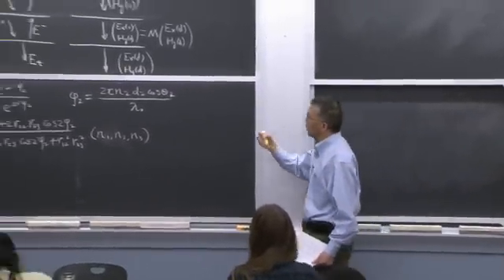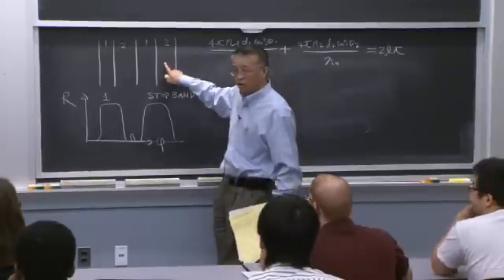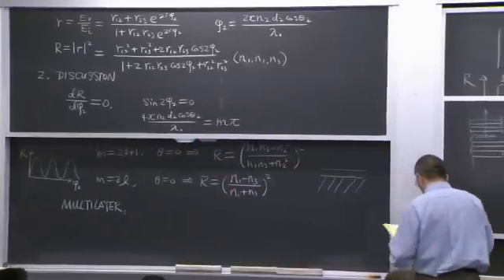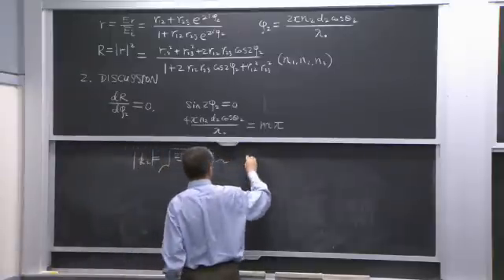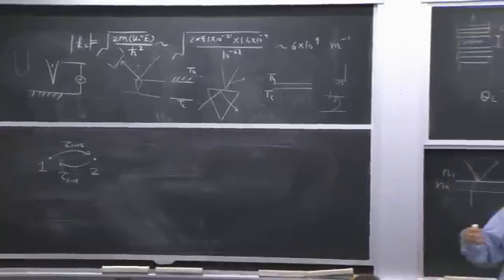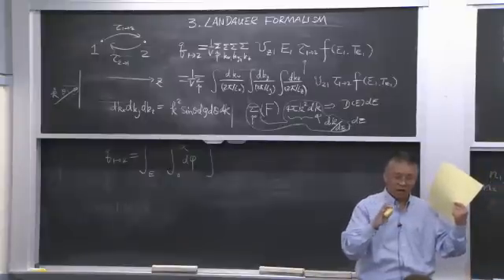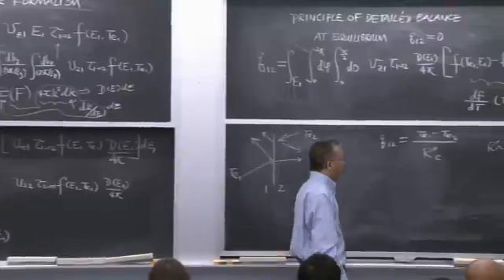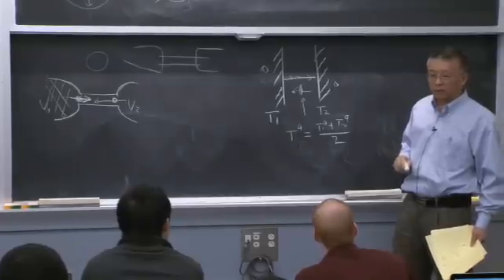14. Wave Phenomena and Landauer Formalism